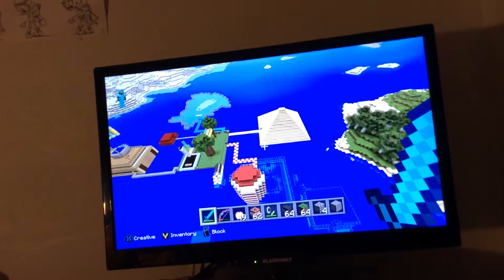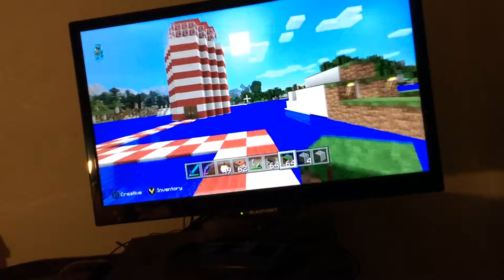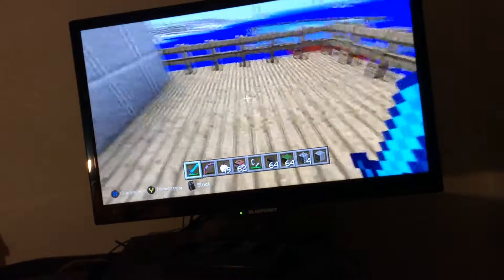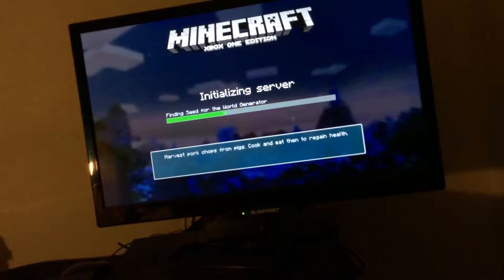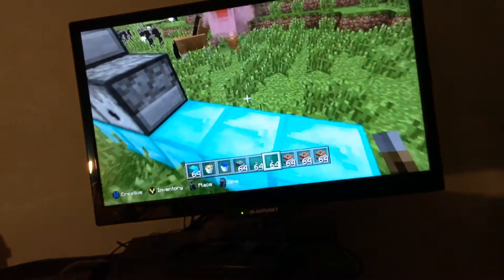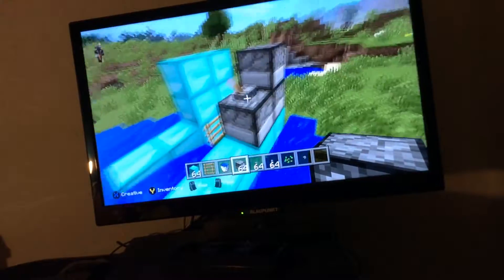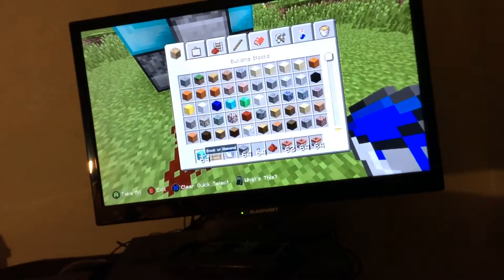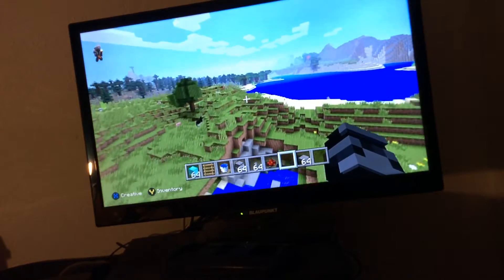Minecraft lets play part 1 *tnt canon totoryel*